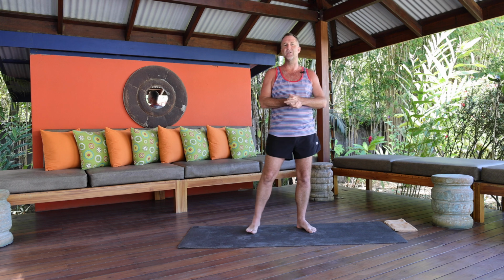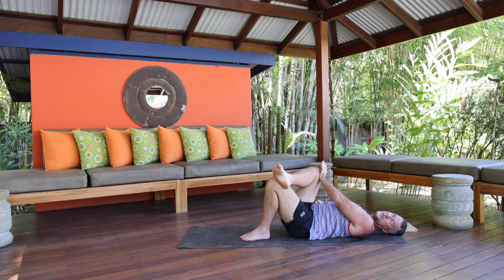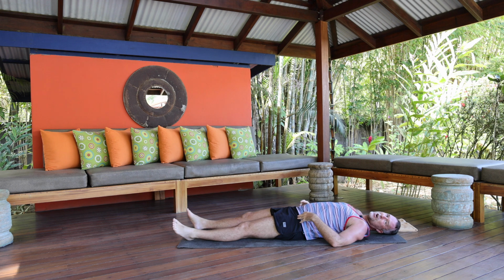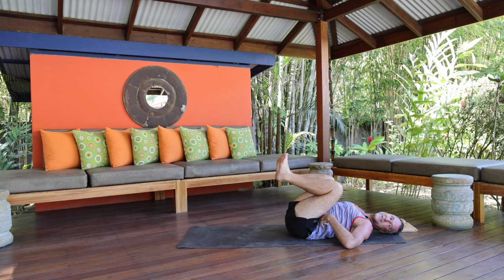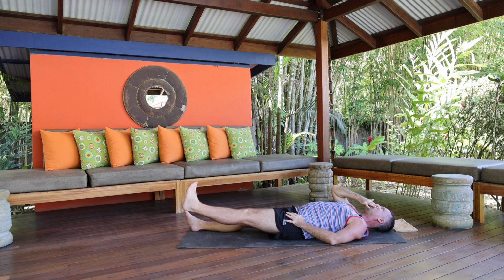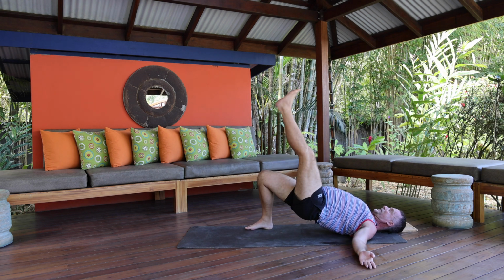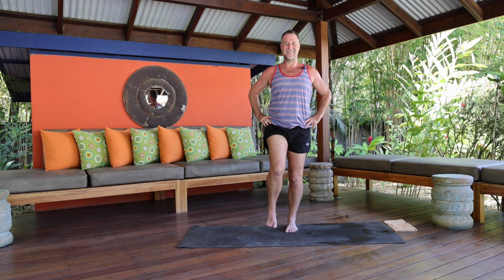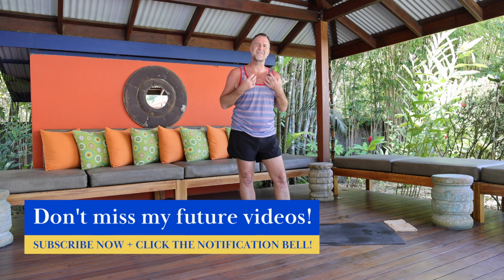Lower Body Workout Preparation | Learn what to do before working out to avoid injury!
Join Yogi Aaron for this short AYAMA (Applied Yoga Anatomy + Muscle Activation™) practice that will activate all of the key lower body muscles that, when properly functioning, reduce your risk of injury and pain.

This practice is especially important to do if you plan to do a leg workout at the gym, go hike, bike, walk, or do anything else where you're lower body will be actively engaged.

Doing this practice before you work out will help you reduce the risk of injury and any pain you may be currently experiencing in your lower body while also building increased stability, strength, and a healthy range of motion.

Plus, in this video you will learn what NOT to do before you workout. While these "stretches" are commonly promoted as good to do prior to working out — they actually weaken your muscles and increase risk of injury!

Check out this video next to learn a how to prepare your Upper Body for a workout

☆☆    Buy Yogi Aaron's Newest Book!    ☆☆
Stop Stretching! A new yogic approach to master your body and live pain-free

☆☆    YOGA PROPS FOR YOUR HOME PRACTICE    ☆☆
1. Yoga Mat (Best yoga mat ever!)
2. Four Yoga Blocks - (dimensions 4" x 6" x 9")
3. Yoga Straps (the link will take you to a combo)
4. Yoga Blankets (We recommend having at least 4, more if possible)
5. Sandbags (Have at least 2 on hand)
6. Yoga Chair (Having a proper yoga chair on hand is a game changer!)
7. Spinal Molding and Spinal Molding Blocks (to correct posture and spinal curves): (for neck) (for low back)

☆☆    APPLIED YOGA ANATOMY + MUSCLE ACTIVATION    ☆☆

Applied Yoga Anatomy + Muscle Activation™, created by Yogi Aaron, is a revolutionary way to practice yoga that focuses on activating and engaging muscles rather than stretching them — and it isn’t being taught by anyone else! This yoga methodology reduces pain and risk of injury while increasing range of motion, muscle strength, stability, and alignment.

Experience powerful Applied Yoga Anatomy + Muscle Activation™ (AYAMA) techniques to awaken your entire body, strengthen your digestion and assimilation, and activate all of the muscles that stabilize your spine and body!

*Give this video a thumb's up!

Yoga students of all levels and teachers from all traditions are invited! Come ready to reframe how you think about yoga, flexibility, and stretching — and to revolutionize your practice!